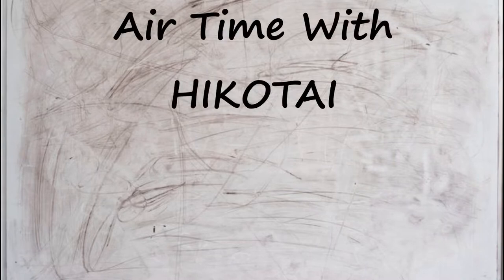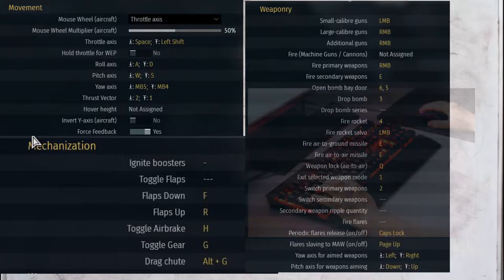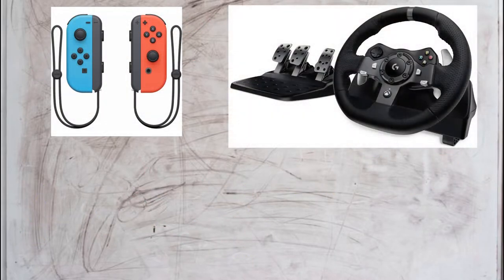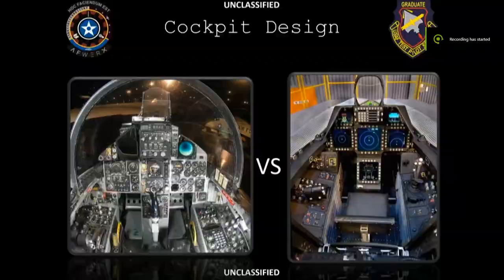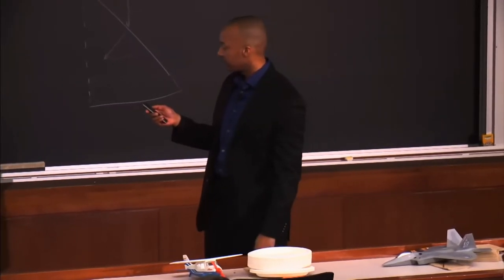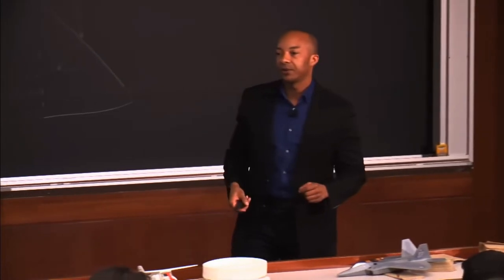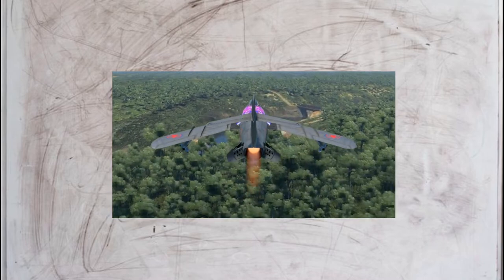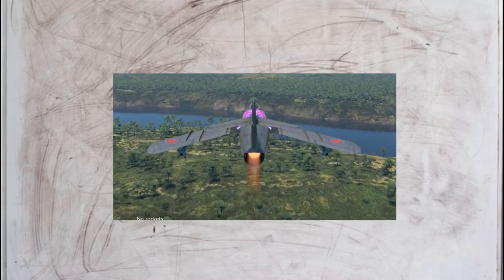ATWH Lesson 1 Ergonomics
Lesson 1 is about ergonomics.